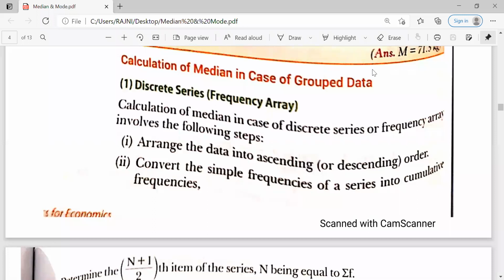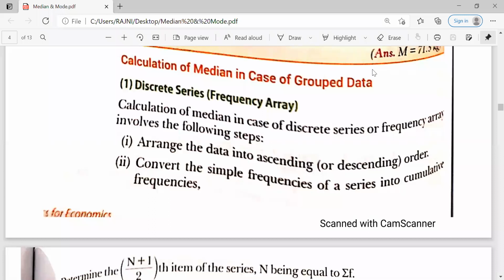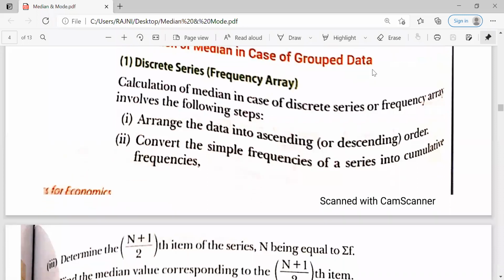11th Statistics Ch 10 Part 2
Calculation of Median in Case of discrete series